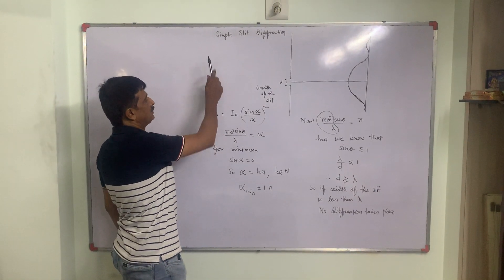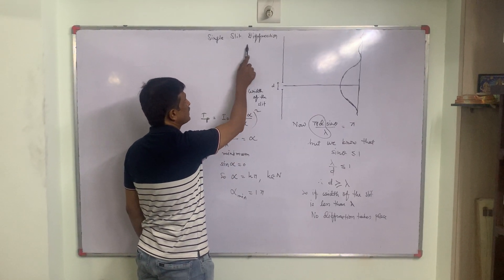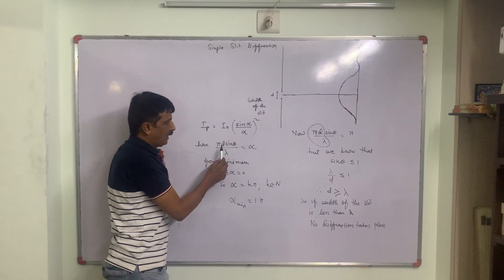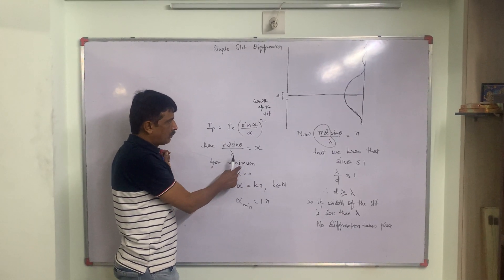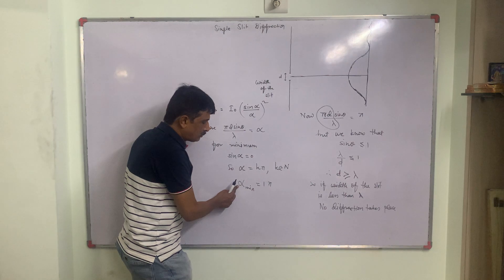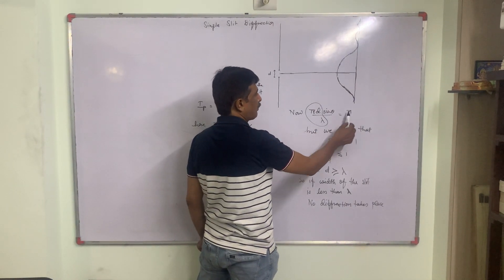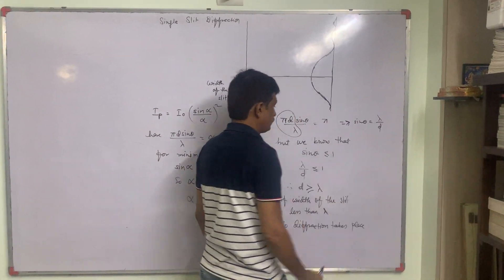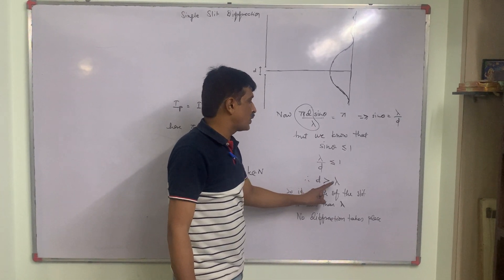The minimum size of the slit such that diffraction of light of certain wavelength takes place